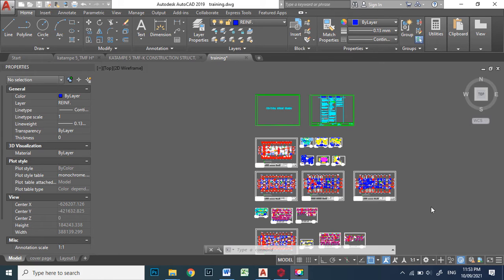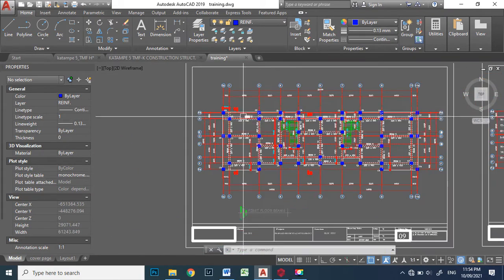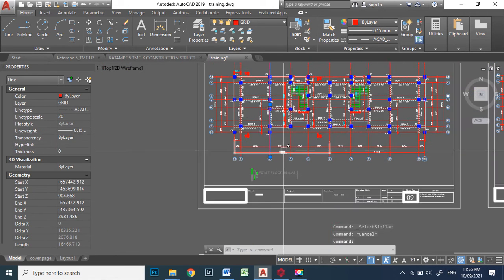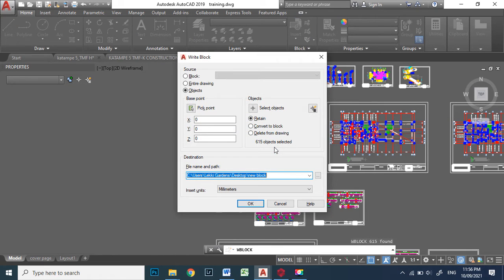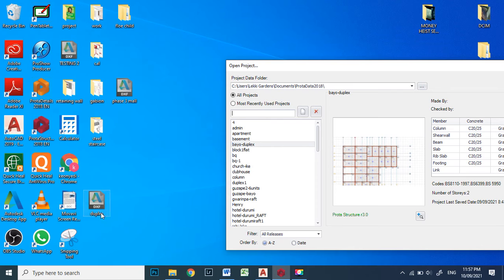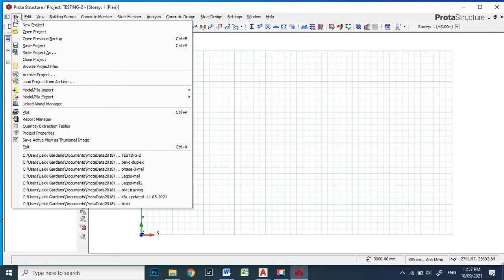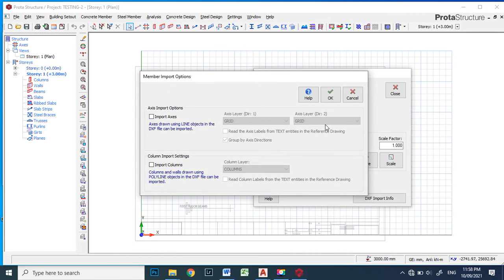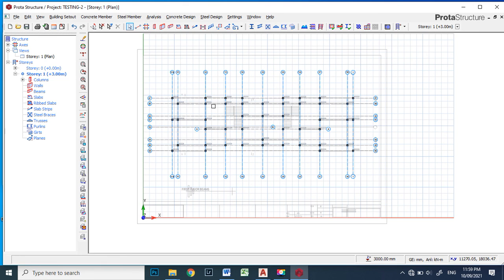protastructure tutorial: how to import AutoCAD file to prota structure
this tutorial will teach you how to successfully import AutoCAD files to prota structure